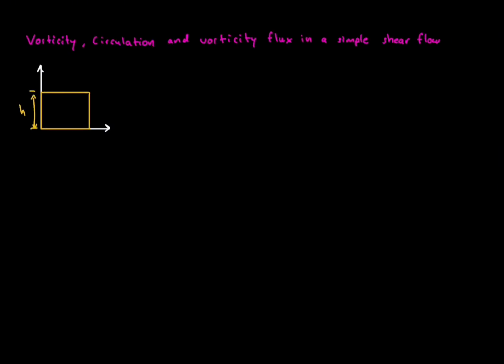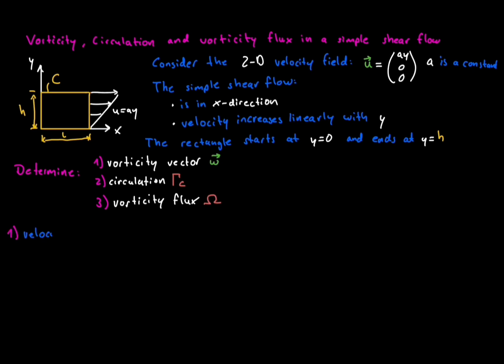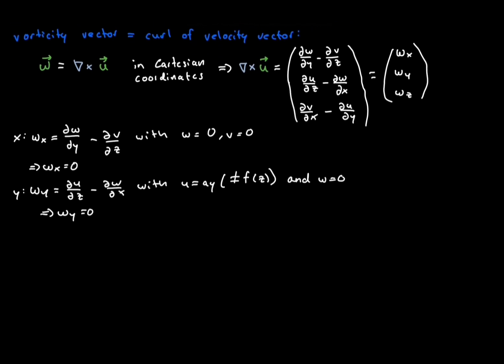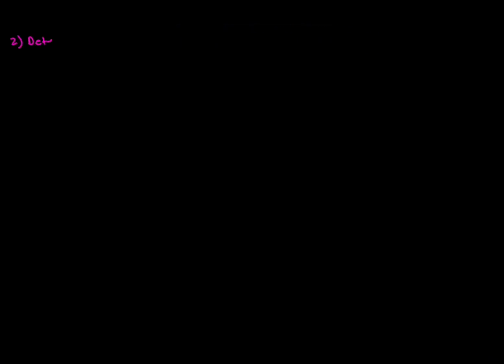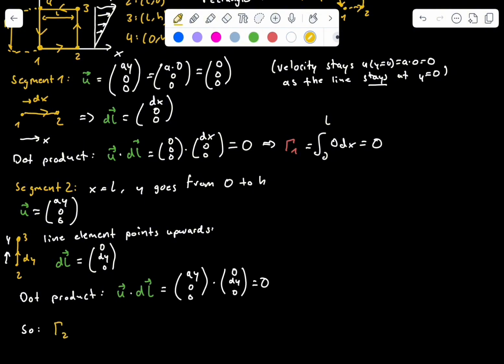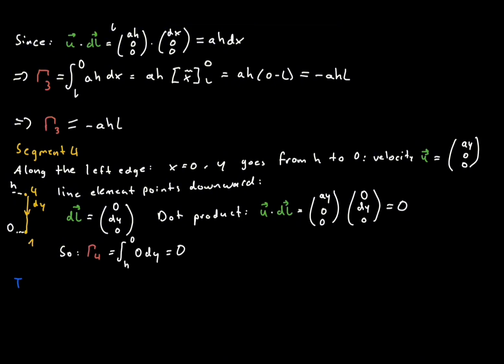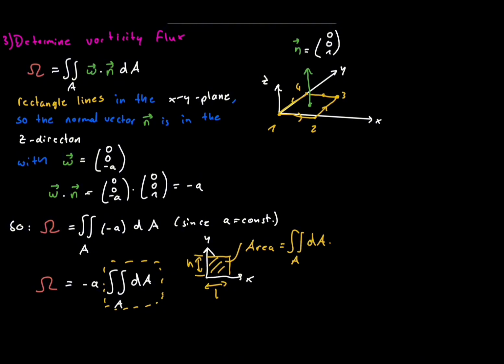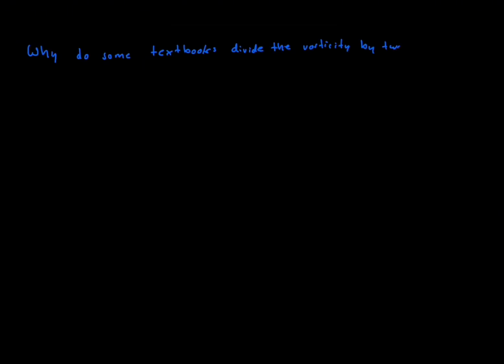Vorticity & Circulation Explained | Advanced Fluid Dynamics Series, Part 7 | FIT MechEng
In this episode, Prof. Gearfruit Orange from the F.I.T. Department of Mechanical Engineering explores the relationship between vorticity, circulation, and Stokes’ theorem using a simple two-dimensional shear flow.

We analyze a velocity field where the horizontal velocity increases linearly with height. Inside this flow we place a rectangular control loop and compute three key quantities step by step: the vorticity, the circulation around the loop, and the vorticity flux through the enclosed area.

By carefully evaluating each contribution along the edges of the rectangle, we show that the total circulation around the curve is exactly equal to the vorticity flux through the surface. This provides a clear and intuitive demonstration of Stokes’ theorem, one of the fundamental connections between local rotation and global circulation in fluid mechanics.

This example also prepares the ground for Couette flow, where the velocity profile has the same linear structure. Once you understand this example, the rotational structure of shear flows becomes much easier to interpret.